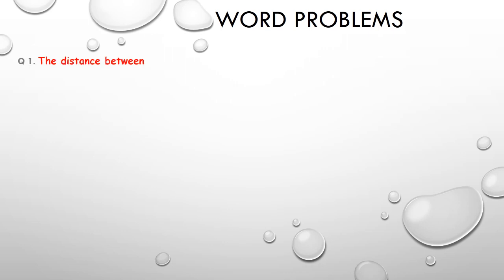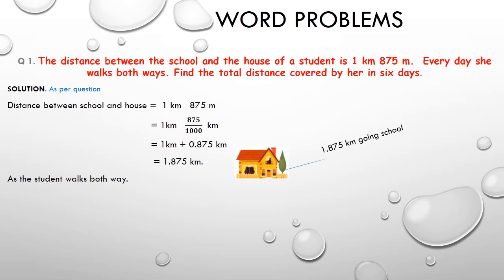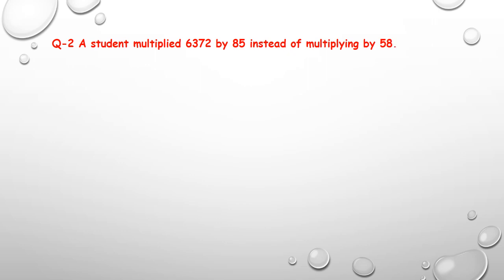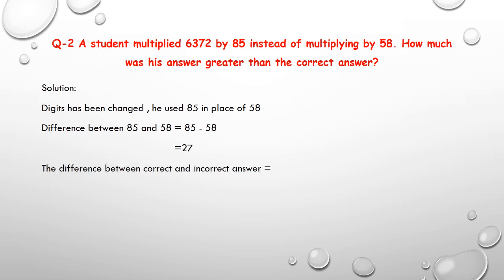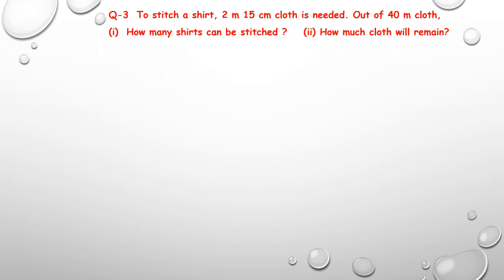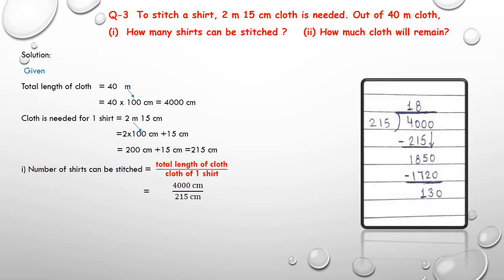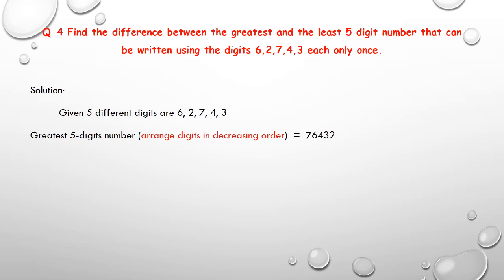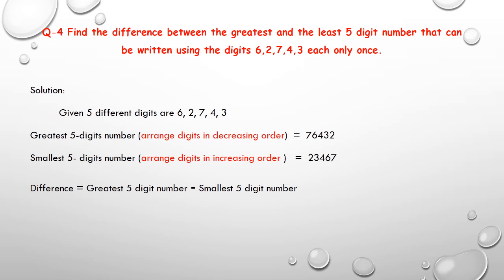Word problems ,chapter -1,exercise 1.2, Class 6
class 6 maths chapter 1 exercise 1.2 solutions After this session of Jyoti Diwakar ,  students  can solve Exercise no.  1.2 NCERT,class 6,Word problems ko kaise solve Kare, class-6 chapter -1 ke questions, chapter 1 exercise 1.2 k solutions, word problems of chapter 1 class 6